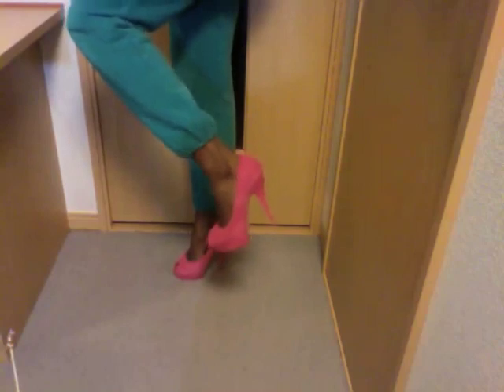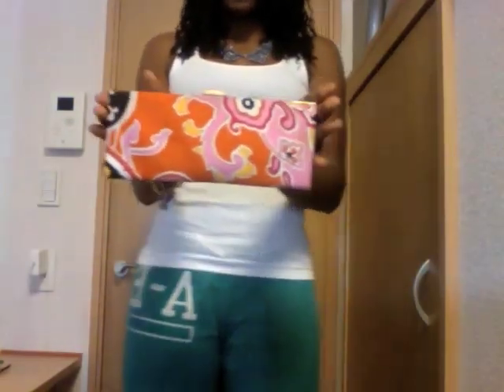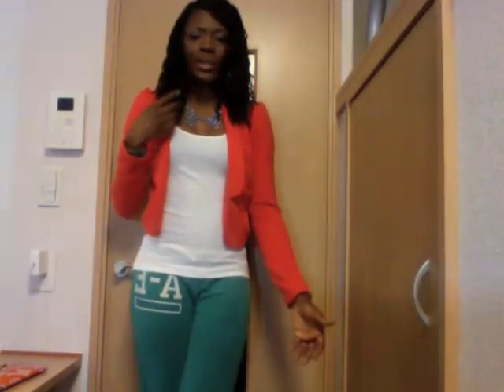Hair Update and Casual Chic OOTD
Hair Update with my protective twists and a casual OOTD with sweat pants and heels.

Fashion
Tank top H&M
Collar Necklace My online store (link coming soon)
Charmed Bracelet Lucky Brand
Earrings Forever21
Sweat Pants American Eagle
Pumps Steve Madden
Clutch Banana Republic
Blazer H&M

Face
Black Opal Finishing Powder Dark
Mary Kay concealer---Bronze1
ELF Lip gloss Merry Berry
L'oreal lipgloss Rich Nude
Revlon Liquid Lipstick---Miracle MAuve
Dejavu Perfect eyeliner---Black
Sleek Makeup eye shadow---Acid and Caribbean Palette
Wet n Wild Blush---Pearlescent Pink
NYX eyeliner---Seafoam green

XOXO
Syn
Synethia